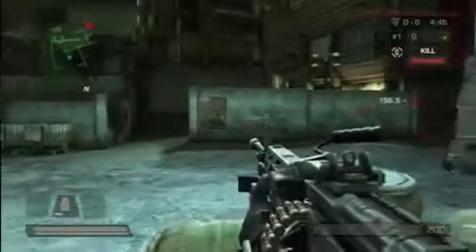Killzone 2 Multiplayer Weapons Guide M224 A1 Light Machine Gun Video